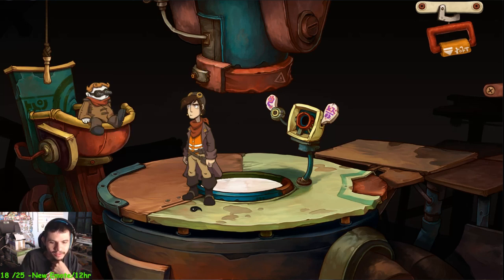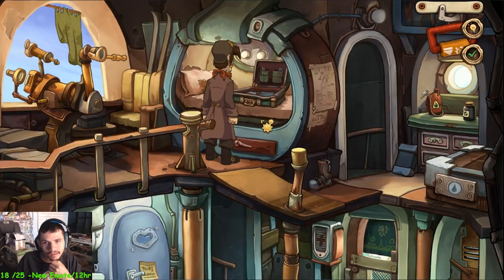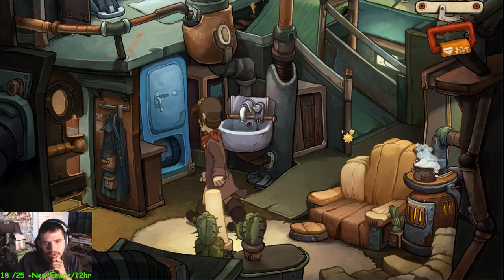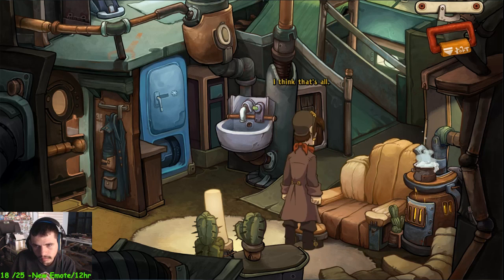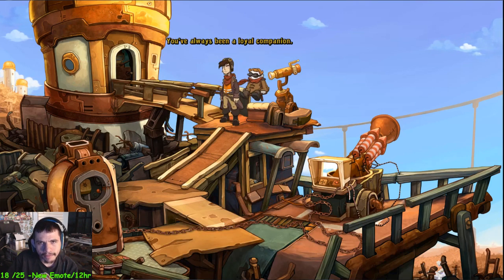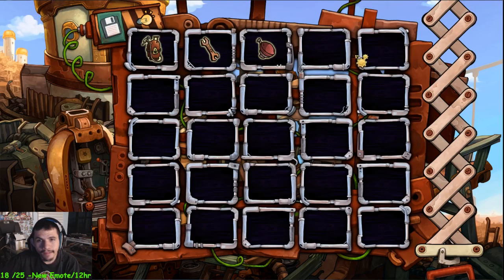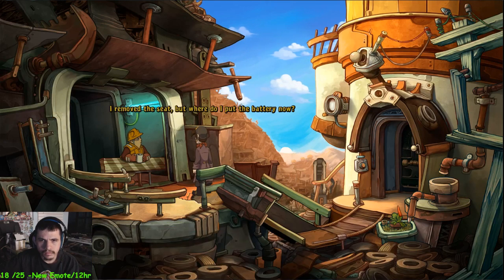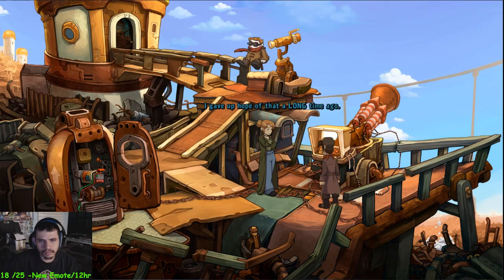Deponia: The Complete Journey Playthrough - Part 1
• Game: Chrono Trigger (Square, 1995, SNES)
• ReMixer(s): JJT
• Composer(s): Nobuo Uematsu, Noriko Matsueda, Yasunori Mitsuda
• Song(s): 'Frog's Theme', 'Yearnings of the Wind'